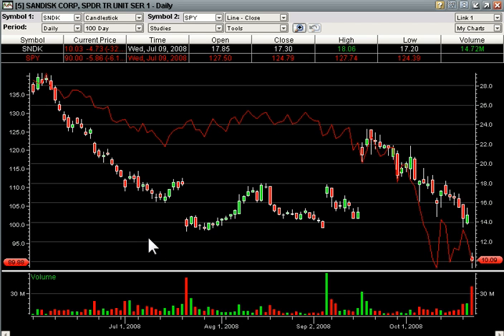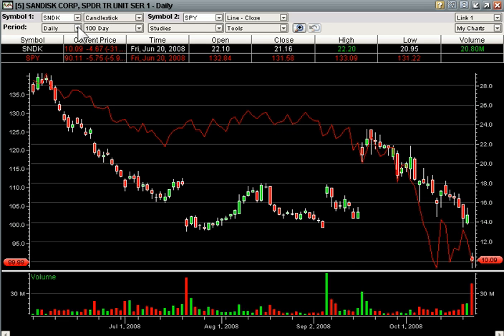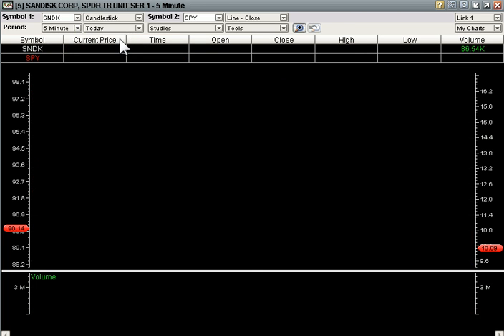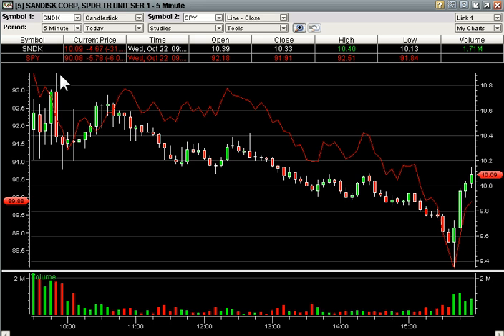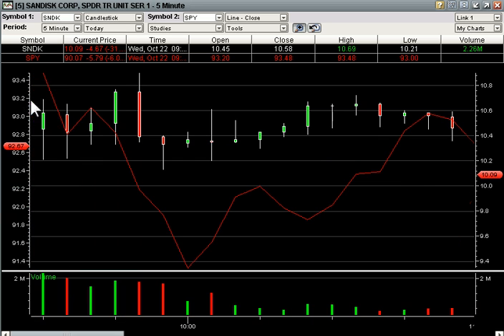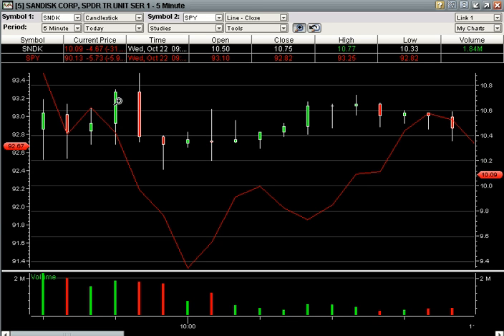Chart Lesson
A quick lesson in using the SPY line superimposed on your intraday charts.